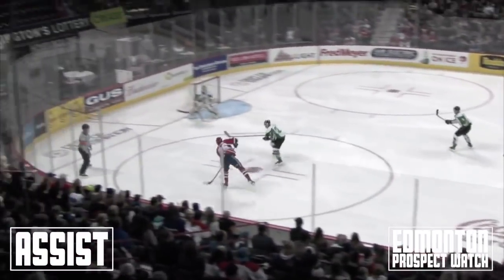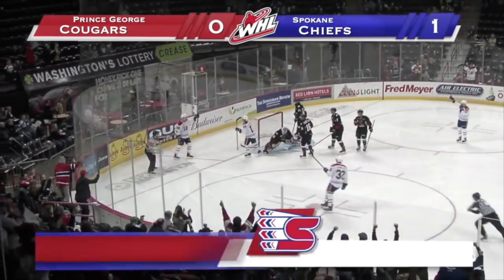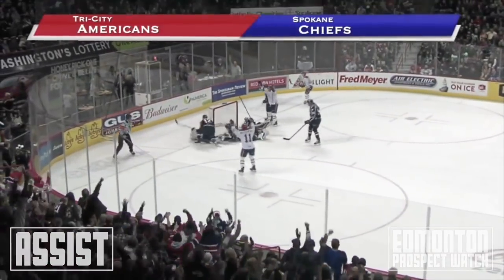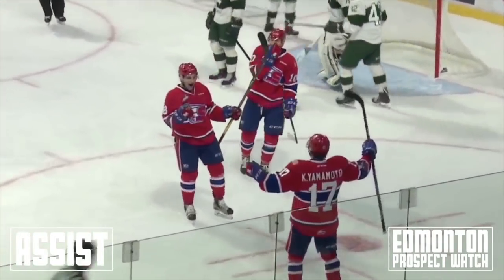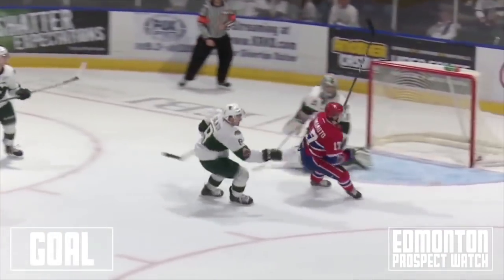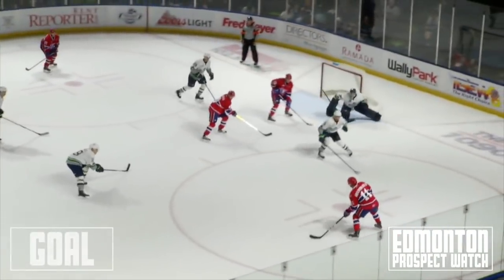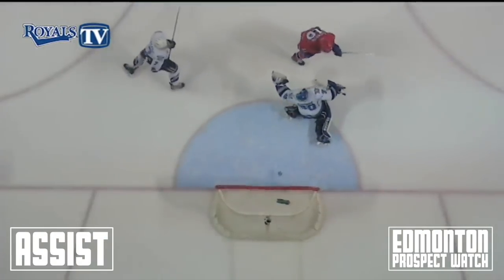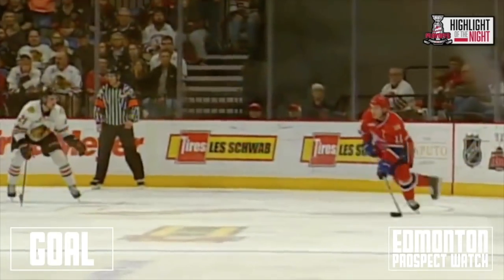Kailer Yamamoto | Season Highlights | 2017/18